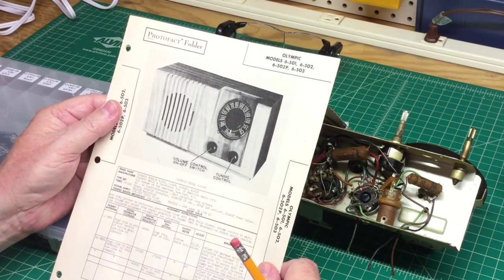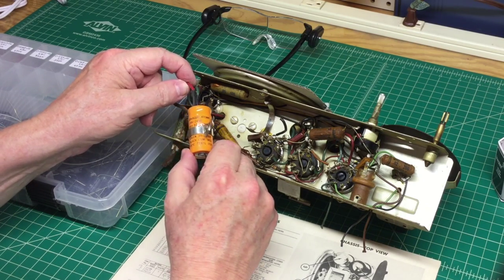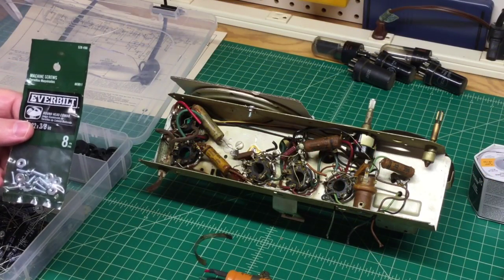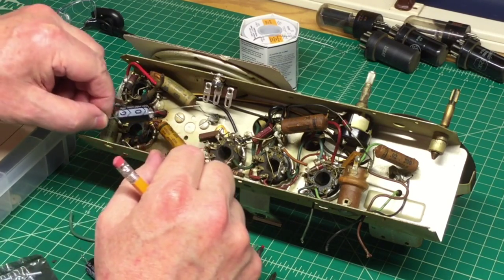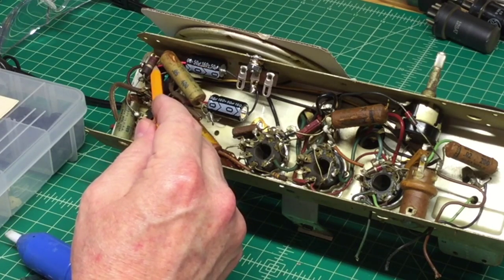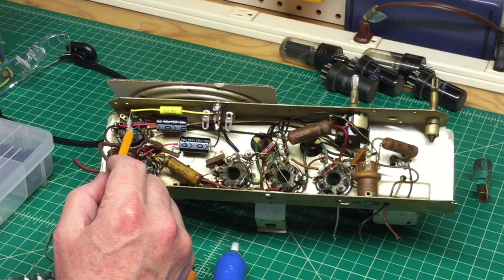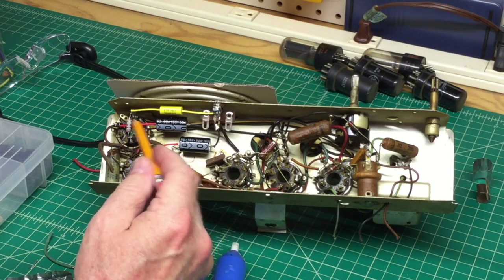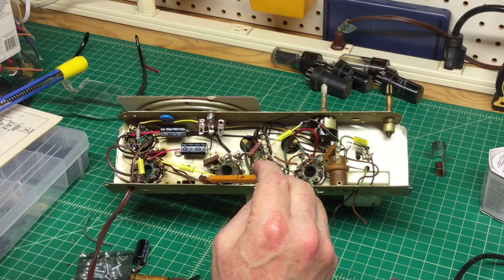Olympic 6-502 - Electrical Restoration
Join me as I get started on the electrical restoration by replacing the electrolytic and wax capacitors then checking/replacing all out of tolerance resistors.

The playlist for this series: